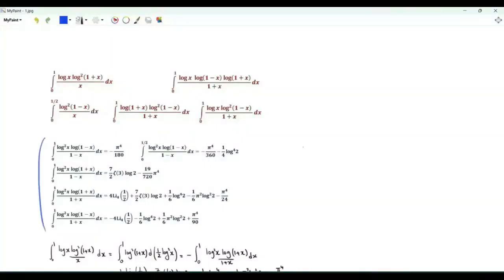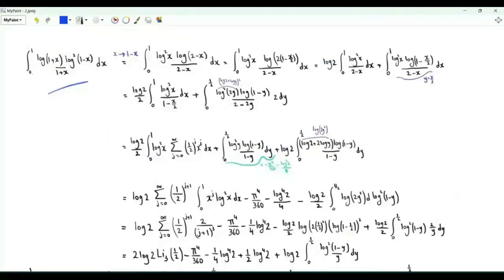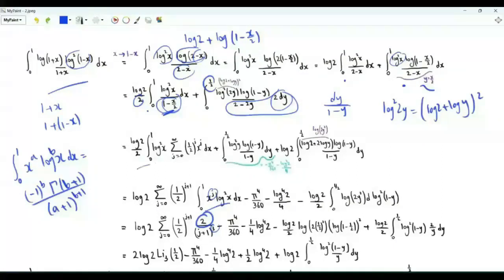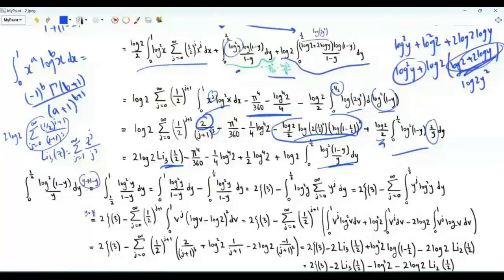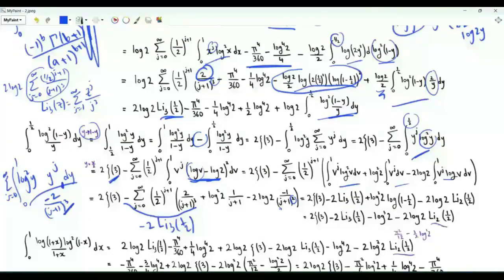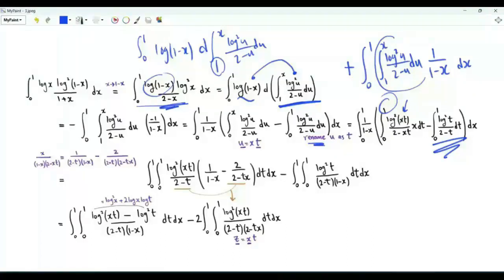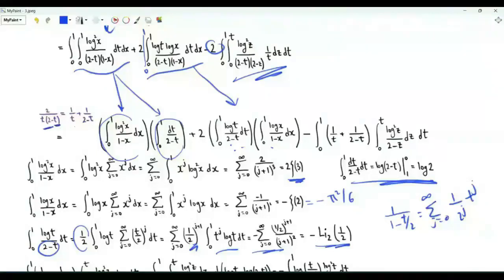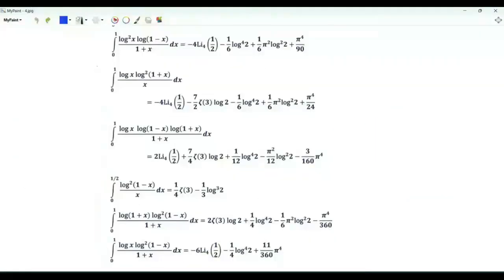More Logarithmic Integrals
Previous batch (Integrals x from 0 to 1 of log²x log(1 ± x)/(1 ± x)):

Integral x from 0 to 1 of log x log²(1+x) / x =
– 4 Li₄(1/2) –  ⁷⁄₂ ζ(3) log2 –  ⅙ log⁴2 + ⅙ π² log²2 + π⁴/24

Integral x from 0 to 1 of log x log(1 – x) log(1+x) /x  =
2 Li₄(1/2) + ⁷⁄₄ ζ(3) log2 +¹⁄₁₂ log⁴2 – ¹⁄₁₂ π² log²2 – ³⁄₁₆₀ π⁴

Integral x from 0 to 1 of log(1 + x) log²(1– x) / (1+x) =
2 ζ(3) log 2 + ¼ log⁴2  –  ⅙ π² log²2 –π⁴/360

Integral x from 0 to 1 of log x log²(1– x) / (1+x) =
–6 Li₄(1/2)  – ¼ log⁴2  + ¹¹⁄₃₆₀ π⁴

Integral x from 0 to 1/2 of log²(1 – x) / x = ¼ ζ(3) – ⅓ log³2